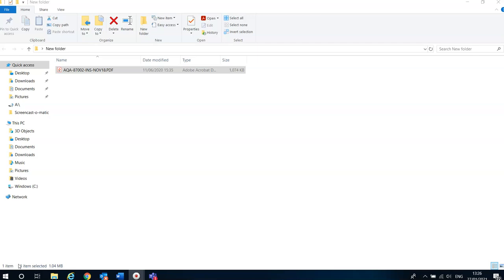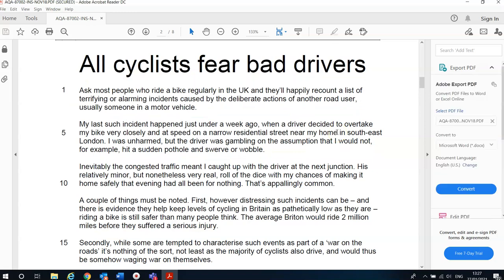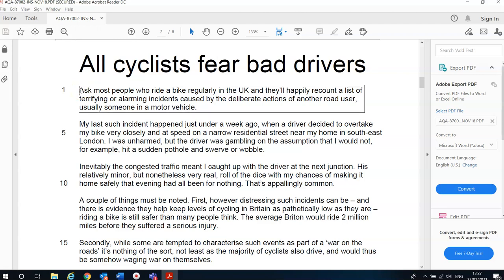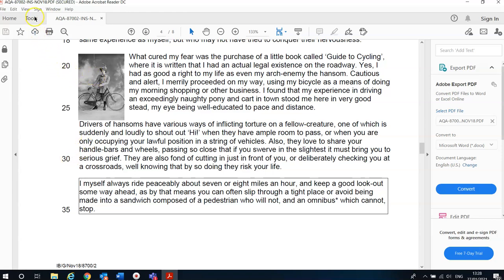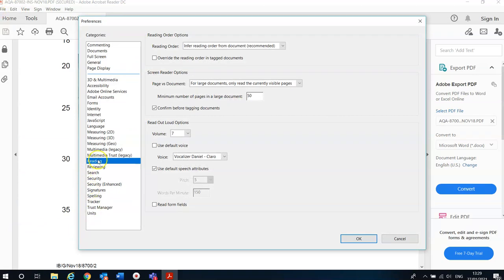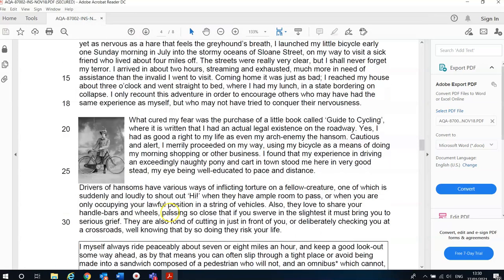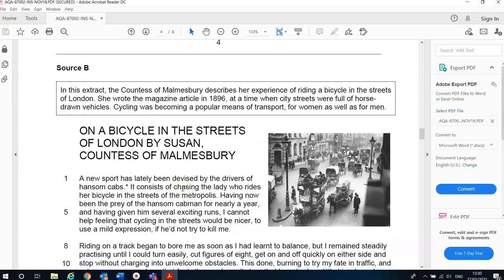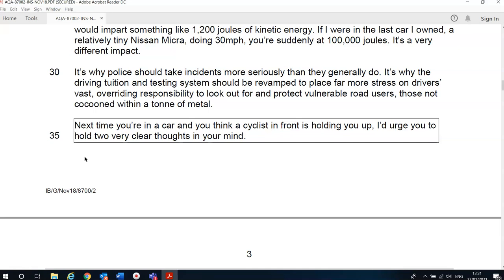Have text in PDF documents like exams read to you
This video demonstrates how to have PDF documents read aloud using the "Read Out Loud" option of Adobe Acrobat Reader